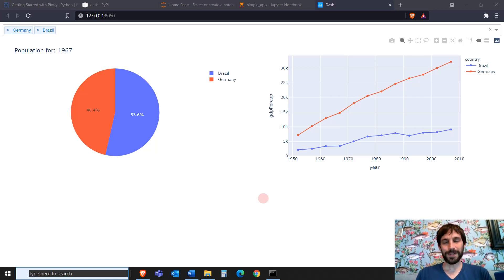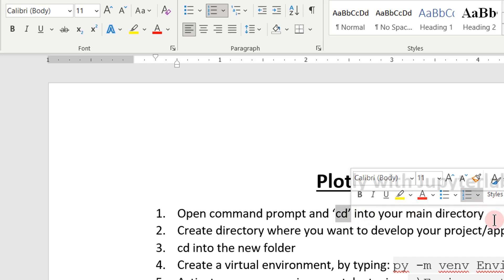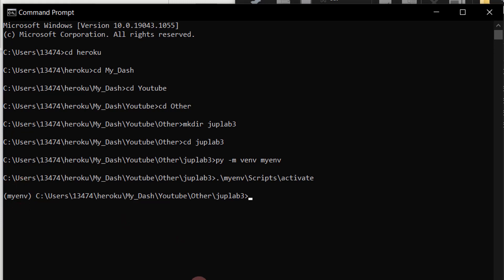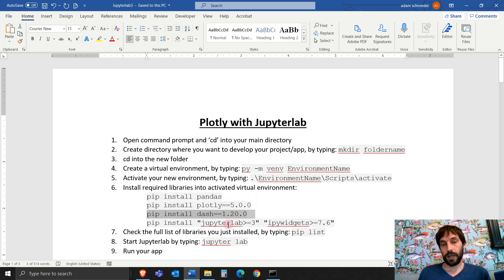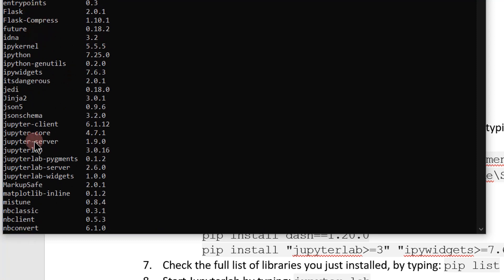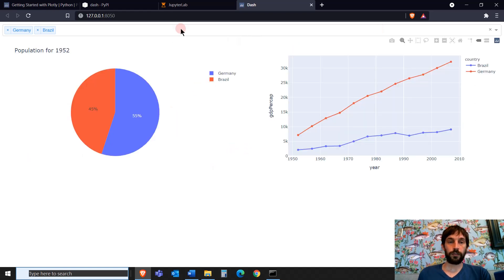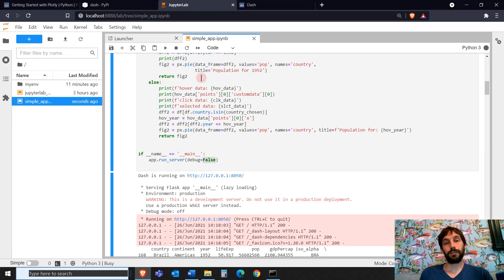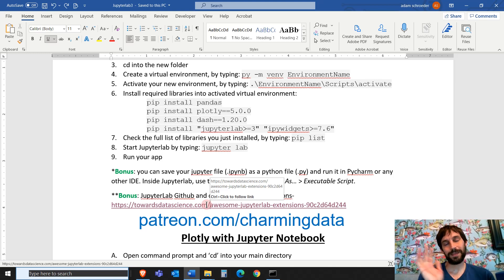Setting up Plotly Dash in JupyterLab & Jupyter Notebook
In this tutorial you'll learn to set up Jupyter Lab and Jupyter Notebook to run your Plotly Dash Apps, using PC or Mac. Installation Guide and code can be downloaded below.

Video layout:
00:00 - What you will learn and why
01:33 - Step 1
03:11 - Create Virtual Environment
05:43 - Install Plotly, Dash, Jupyter Lab
12:00 - Jupyter Notebook setup
13:30 - Bonus points
15:35 - Final remarks

👉 If you appreciate these tutorials and would like to support their existence while getting access to my GitLab code: